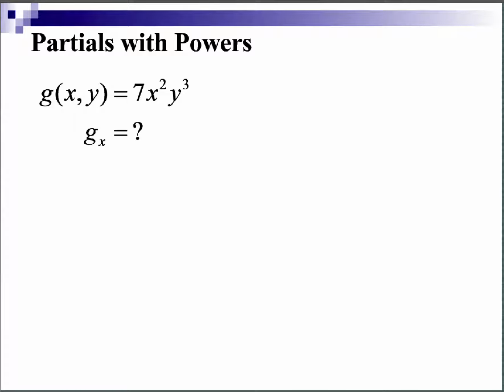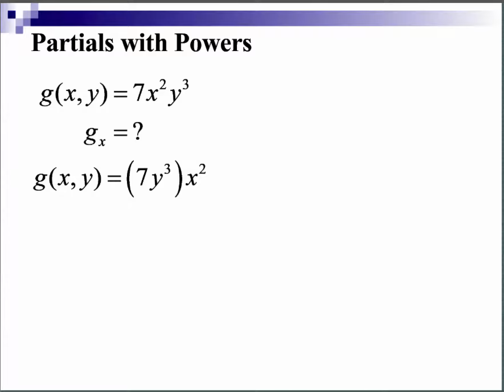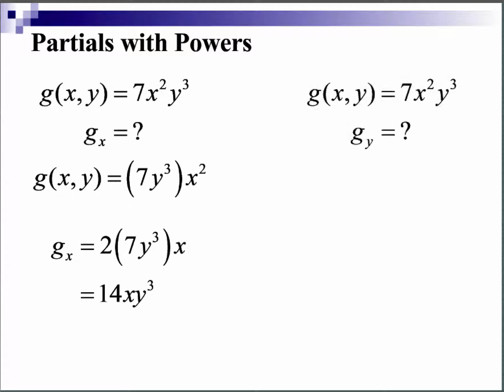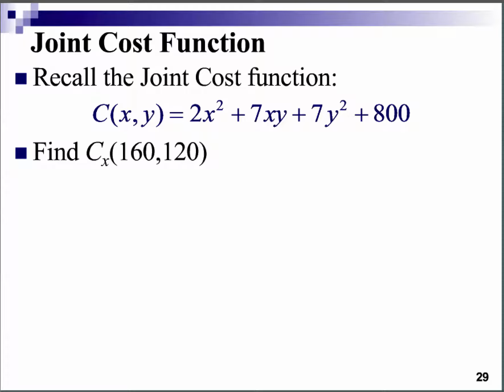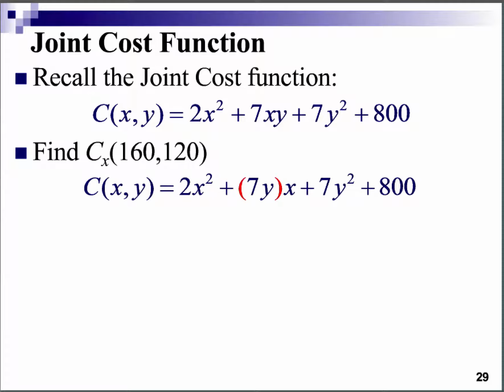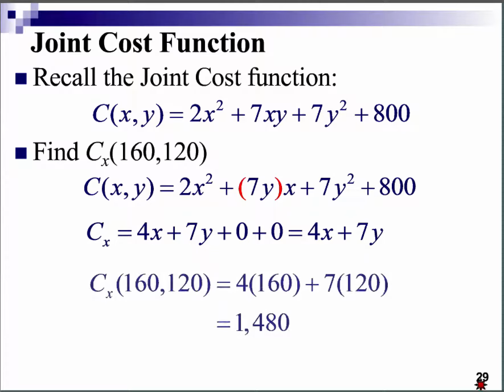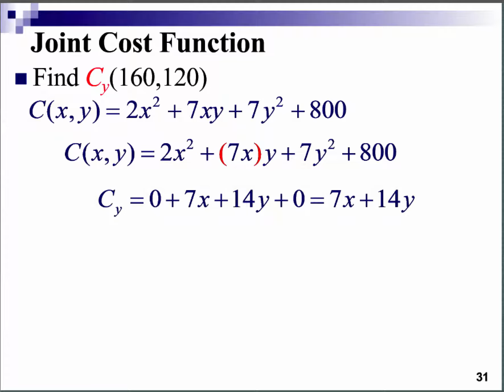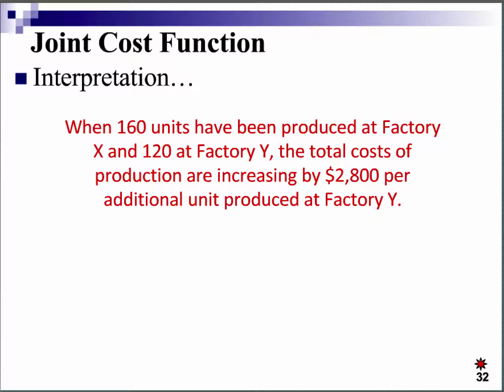Video7F - Joint Cost Example